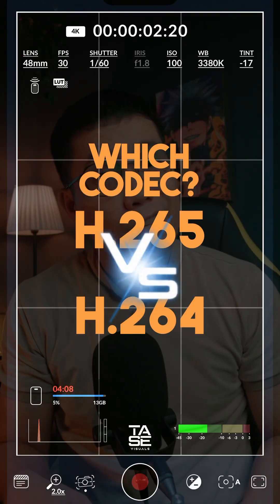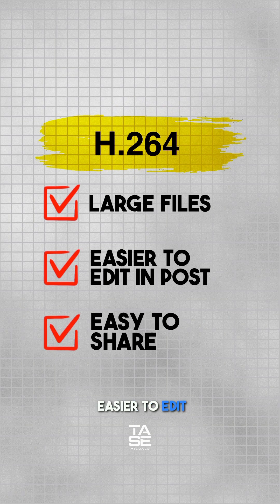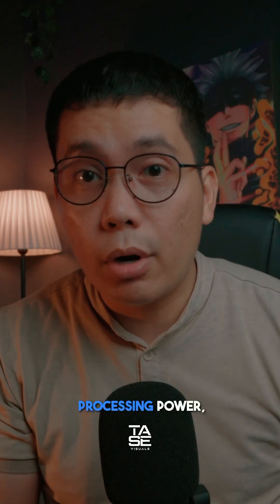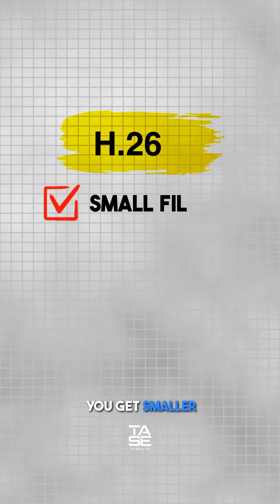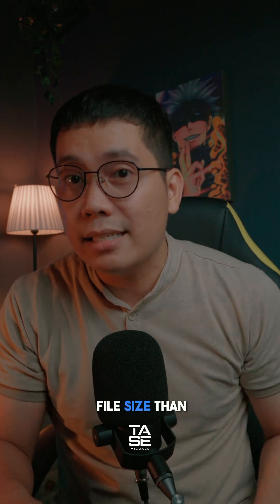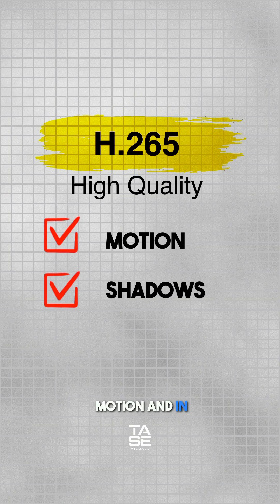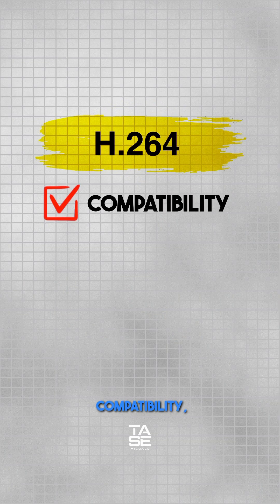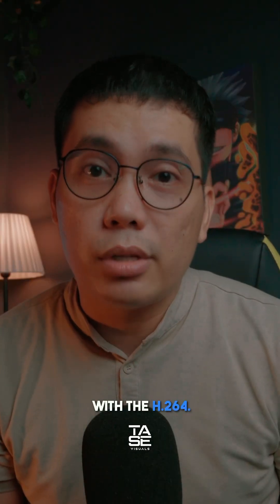H.265 vs H.264 know the difference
H.265 vs H.264 which and when to use the codec.